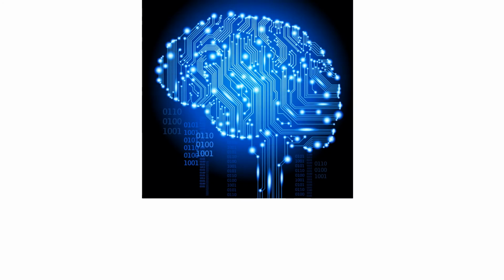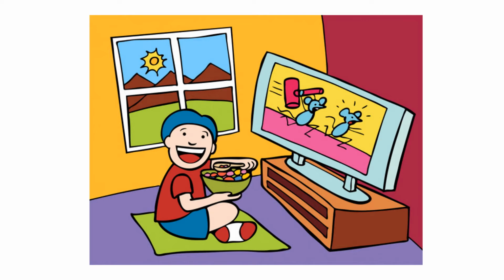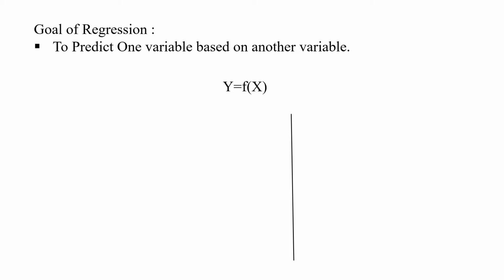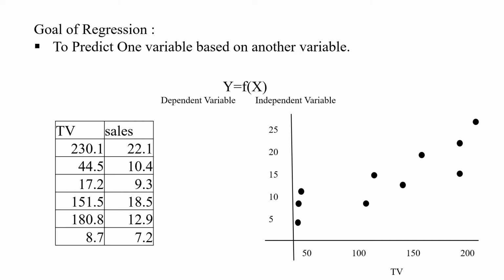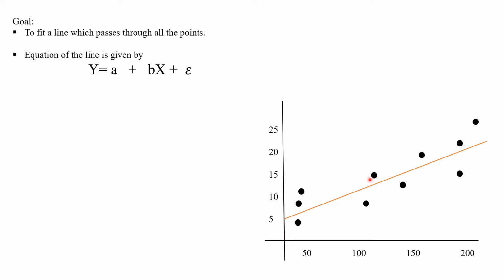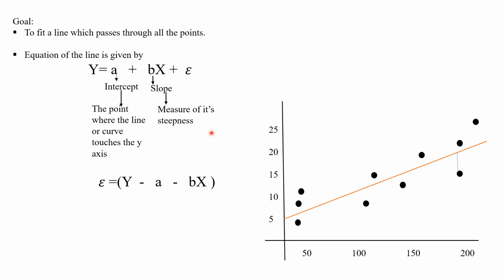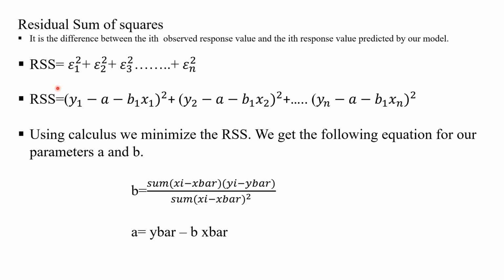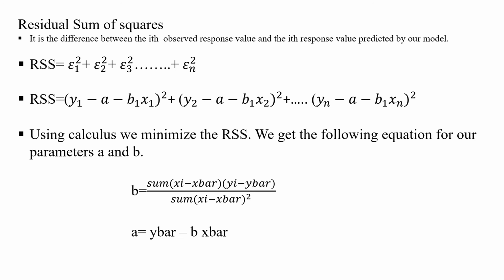Simple Linear Regression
In this video, I have explained the concept of simple linear regression, the parameters of simple linear regression, and estimated the parameters of simple linear regression.